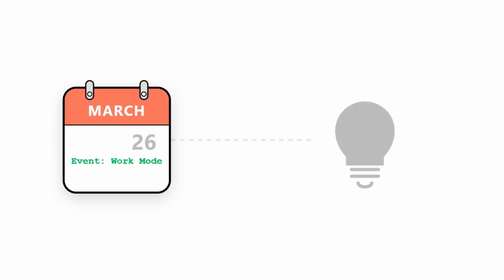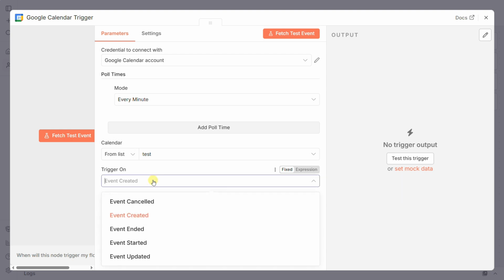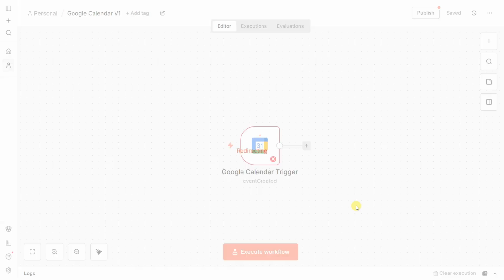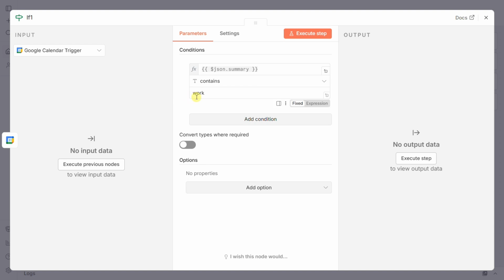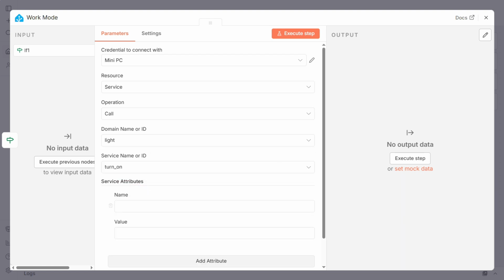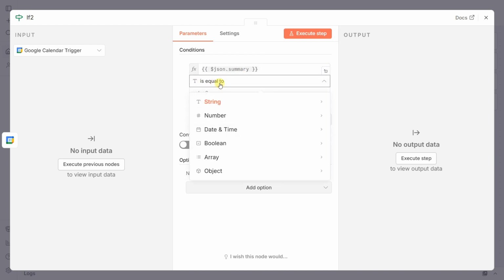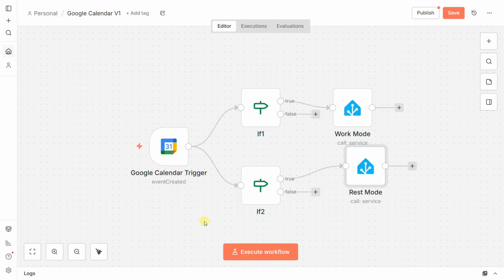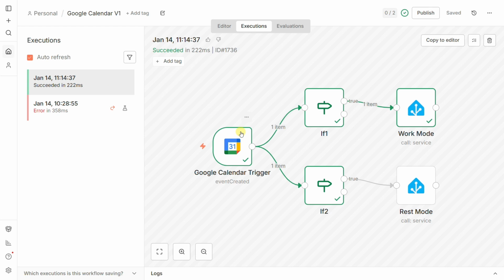n8n Home Assistant: Google Calendar Controls Your Smart Home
Tired of rigid voice commands for your Home Assistant? This advanced n8n automation tutorial shows you a better way to control your smart home. Learn how to use Google Calendar as a powerful and flexible remote for your scenes. In this step-by-step guide, we'll build an n8n workflow that uses keywords from your calendar events—created by voice with Gemini or by typing—to dynamically trigger any scene for work, rest, or play. Unlock a truly scalable method to manage your smart home without ever memorizing a command again!

Tuya Smart Socket:

Tuya 1080P WiFi Doorbell Camera:

Zemismart Matter Over WiFi Electric Sliding Curtain Track:

Tuya WiFi Weather Station:

Shelly 2PM Gen4 Smart Switch:

👇 Chapters:
0:00 Intro: The Concept
0:17 Google Calendar Trigger
0:55 'If' Node
1:55 'Work Mode' Service
2:42 'Rest Mode'
3:09 Rest Mode' Scene
3:51 Step 6: Activation & The Live Test
4:28 Summary: Unlocking Infinite Scenes
5:52 Outro & Resources